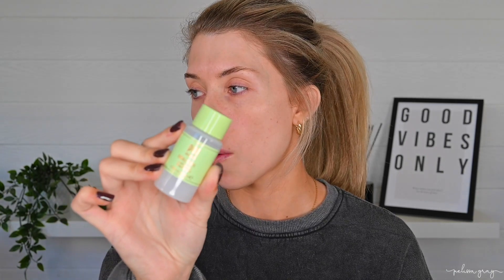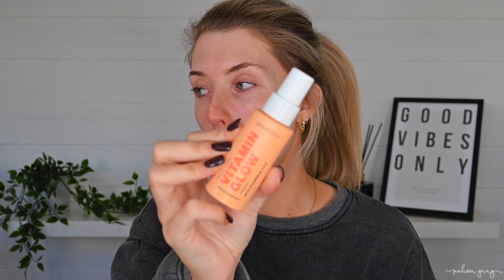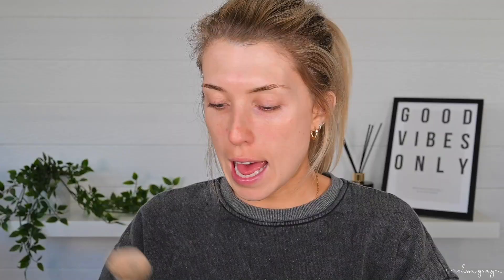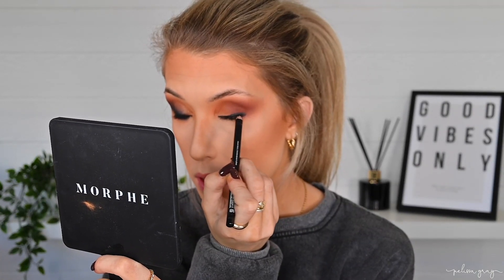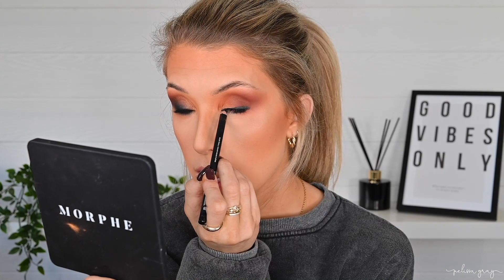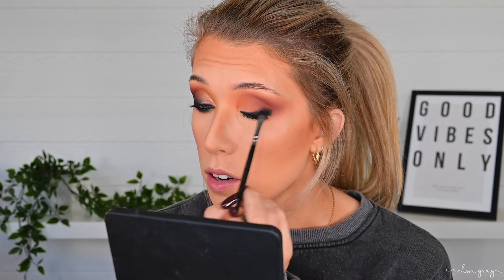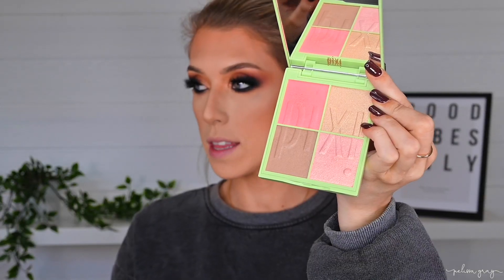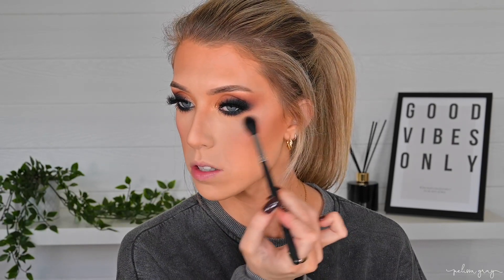SMOKEY EYE SERIES • LOOK 1 | WARM TONED & FULL GLAM SMOKEY EYE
Hello Loves!

Today's video is the first of a series of Smokey Eye Tutorials! I wanted to create a bunch of videos showing you all the different ways you can create different smokey eye looks, because there are so many! For me, this glam is exactly what I would picture if someone asked me to describe my perfect smokey eye - dark browns, warm tones, big fluffy lashes with a full coverage base!

☆ products mentioned...

S K I N C A R E:
*Pixi Milky Tonic
*Laura Mercier The Perfect Cream
*Laura Mercier Illuminating Eye Cream
*Smashbox Vitamin Glow Primer

B A S E:
*Too Faced BTW Foundation
*Lottie London Velvet Skin Tint
*Too Faced BTW Concealers (almond, swan, warm sand)
Huda Beauty Easy Bake Powder
*Mac Cosmetics Mineralise Skin Finish (give me sun)
*Pixi Beauty Quartette Blush Quad

Morphe Colour Pencil (darkroom)
Unicorn Cosmetics Lashes (cherry top)

L I P S:
*Bobbi Brown Lip Pencil (cocoa)
Too Faced Natural Nudes Lipstick (discontinued sorry!)

MORPHE:
GLAMFAM857 for £5 off an order £10 or more!